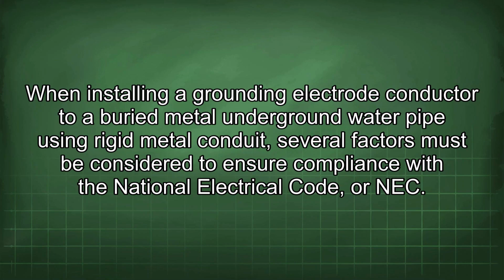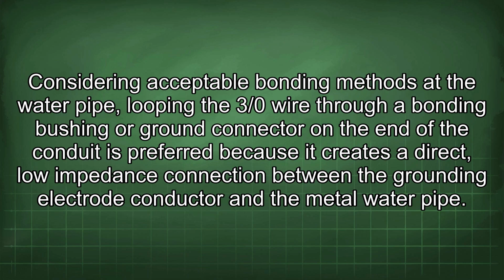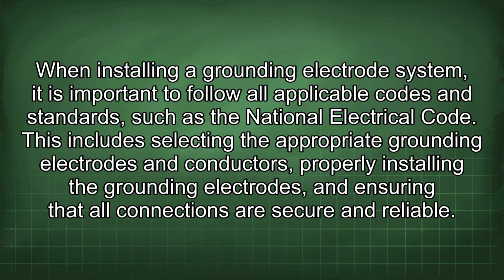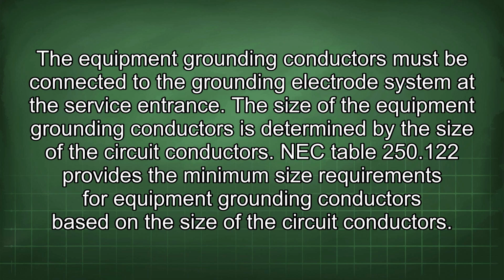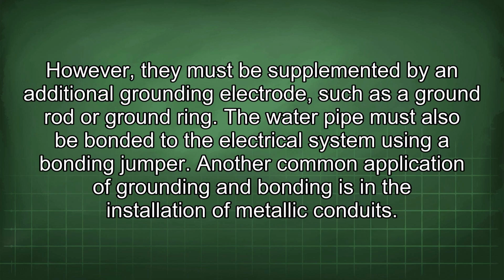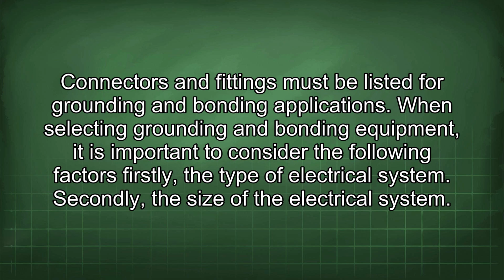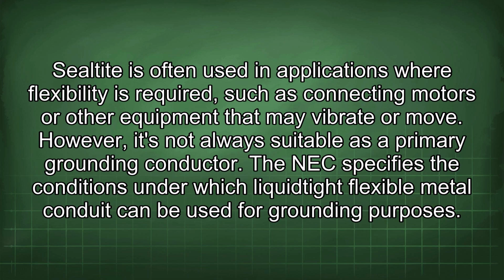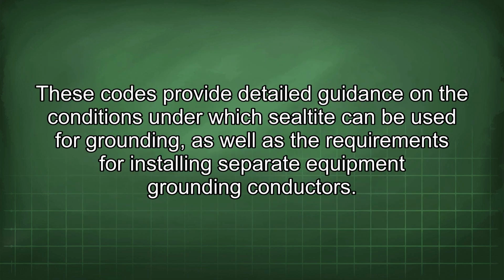Grounding Electrode Conductor Install Tips and Code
Learn about proper grounding electrode conductor installation to a water pipe. This video covers bonding at the main switchboard and water pipe. We also discuss acceptable water pipe clamps and relevant NEC references.